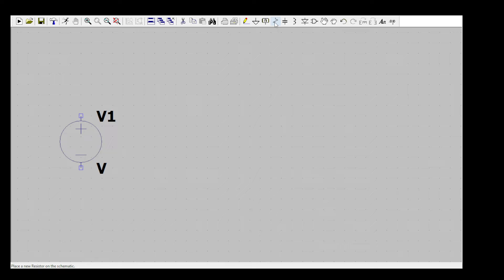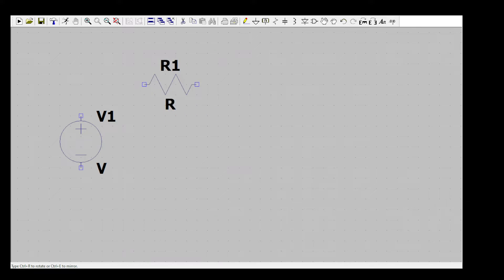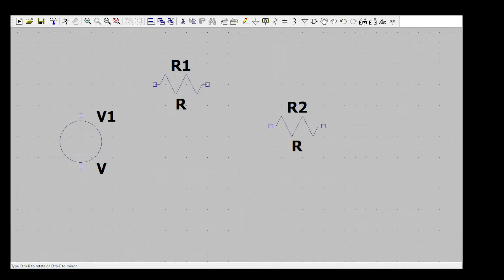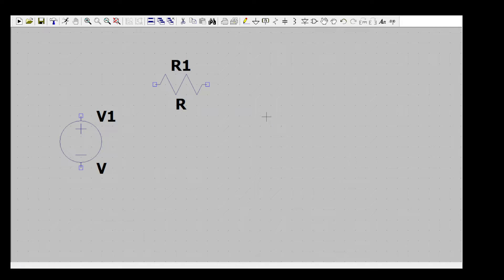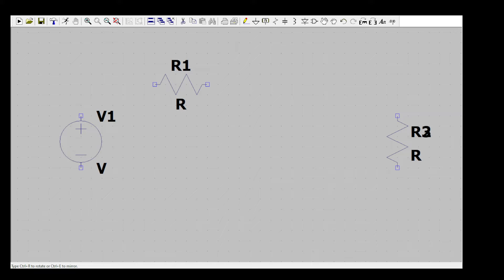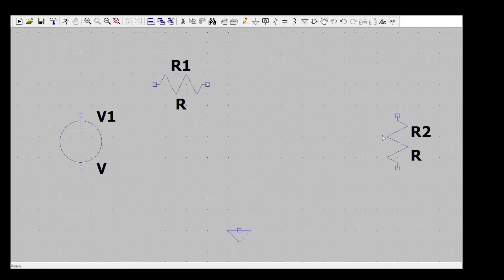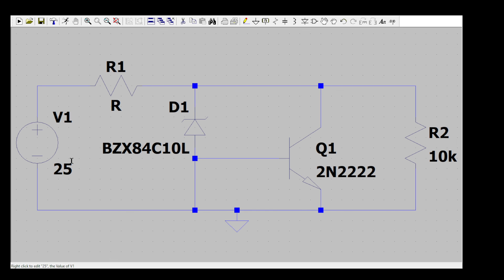How to design a voltage regulator - part 1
Learn how to design a voltage regulator circuit using zener diode, transistor and resistors
unregulated power supply
zener diode
regulator
zener and transitor based regulator
linear regulator
electronic circuit design and analysis

Link to courses